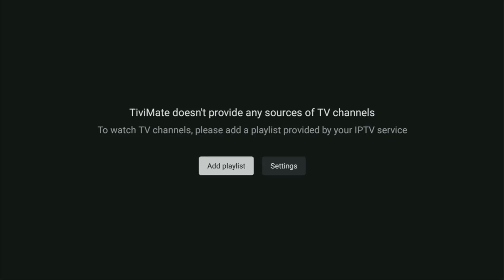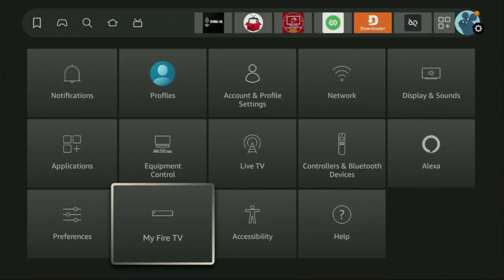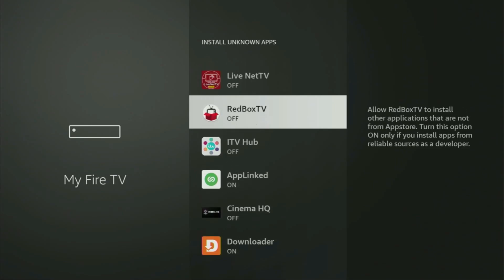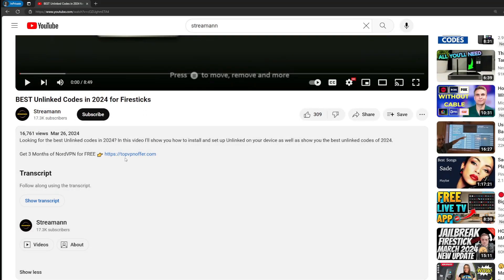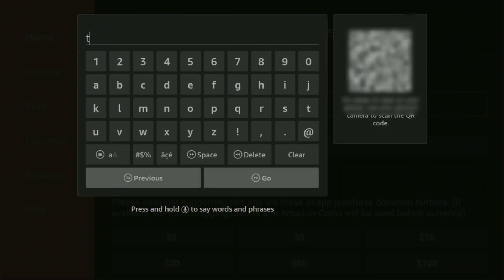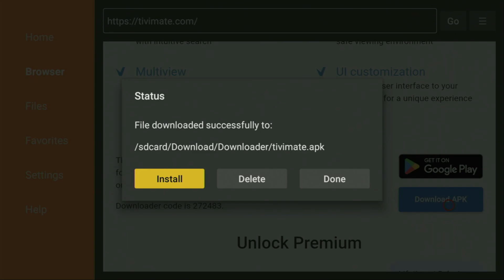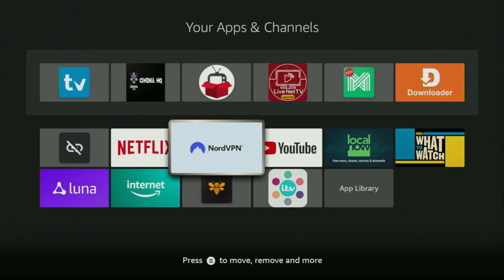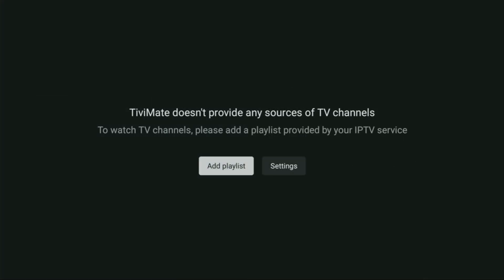THIS is the Best Firestick IPTV Player (in 2024)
Wondering what's the best IPTV player to use on a Firestick? In this video you'll learn how to download, install and set up a top IPTV player on any Amazon Firestick device.